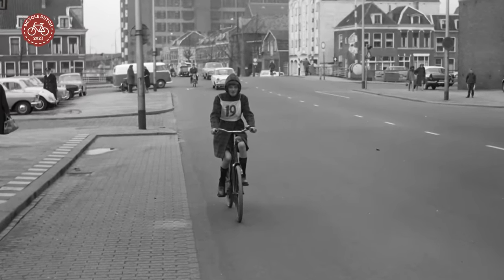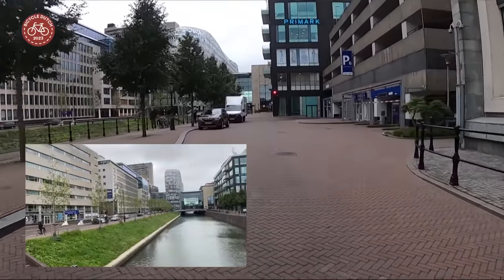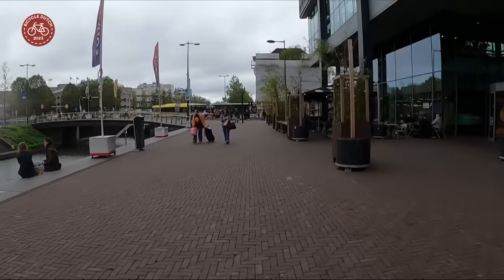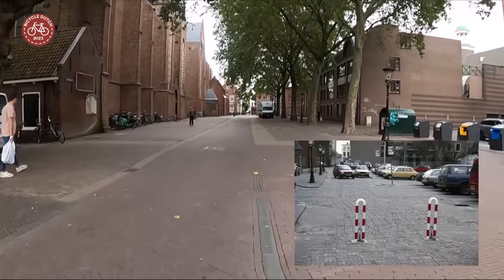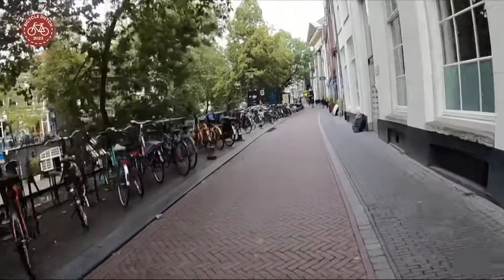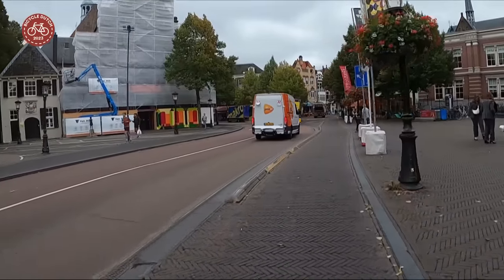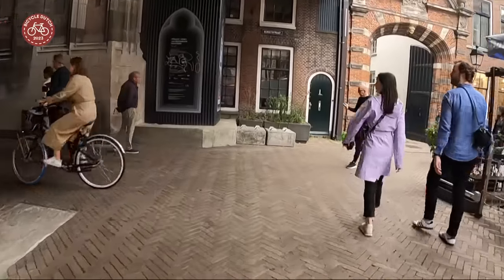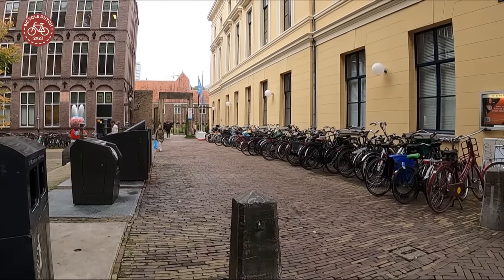I failed the traffic test that I passed as a child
[Ep. 1010] In the spring of 1977 I passed my traffic exam as an 11-year-old. 46 years later I tried to ride the exact same route in Utrecht (NL) but part of it is in pedestrian zones now. Clearly a reason to fail the test. Just how much Utrecht changed can be seen in this video.

To all the people who fell for the click bait. I’m sorry. I didn’t actually break the rules. The pedestrian areas I cycled in may all be used while cycling before noon. Even the first one, where the exemption sign stating that is missing.